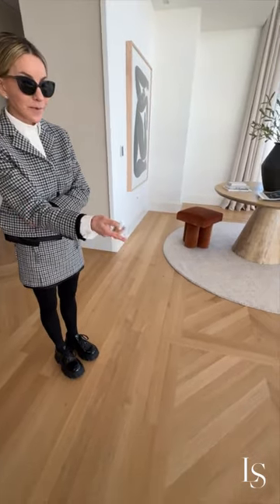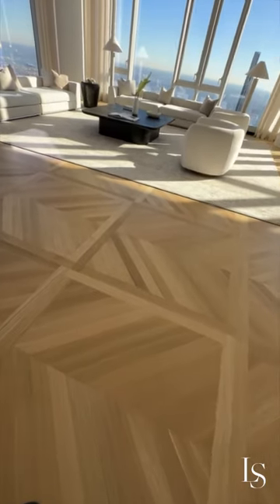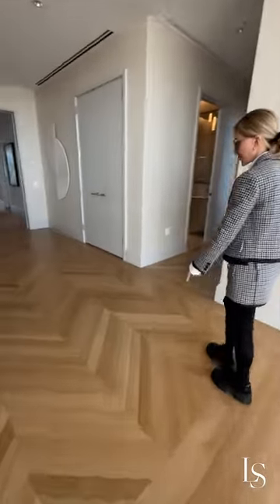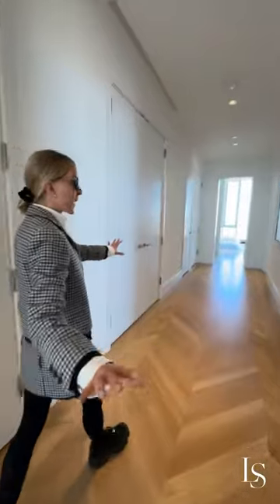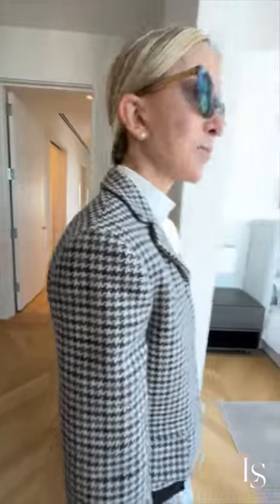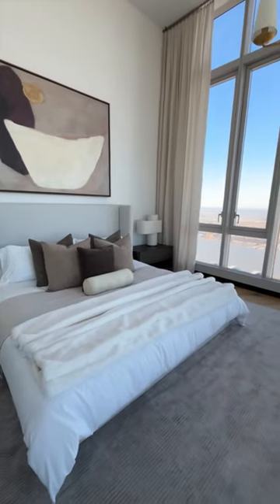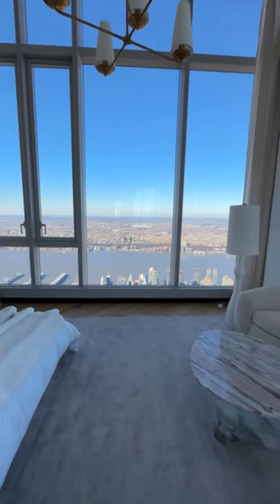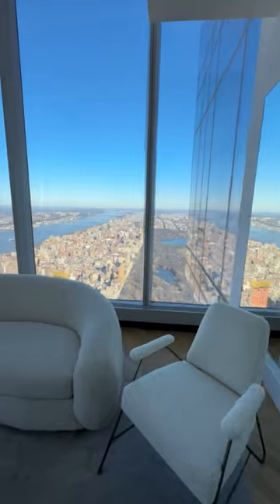Central Park Tower Walkthrough: Part 5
I am thrilled to unveil the primary suite on the 126th Floor of Central Park Tower. However, before we delve into the luxurious interiors, let us take a moment to appreciate the finely crafted flooring—an often overlooked detail that competes for attention with the captivating allure of the breathtaking views.

The primary bedroom in the primary suite directly overlooks The Hudson River and a portion of Central Park. Additionally, another room within the suite presents a compelling alternative as the primary bedroom. I am eagerly anticipating the opportunity to reveal this space to you soon!